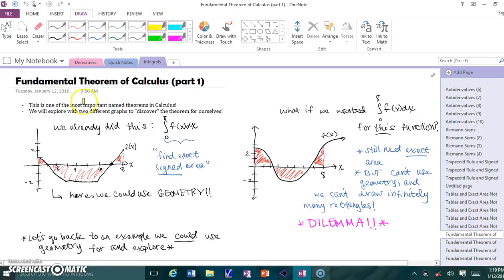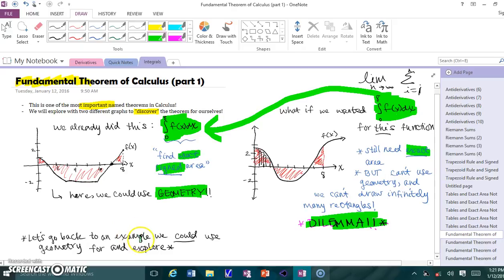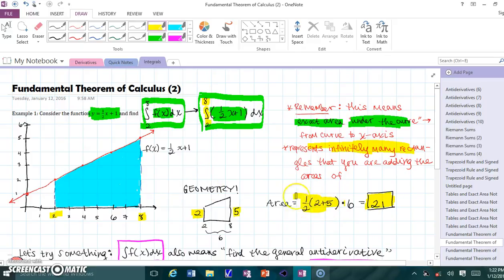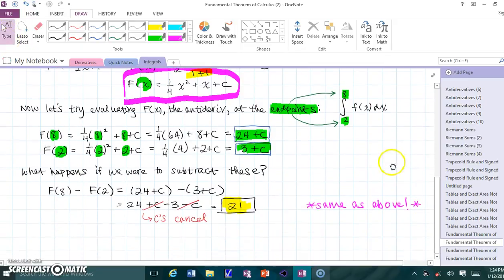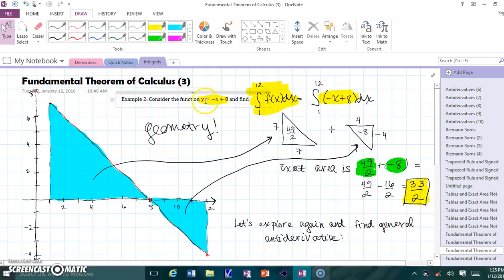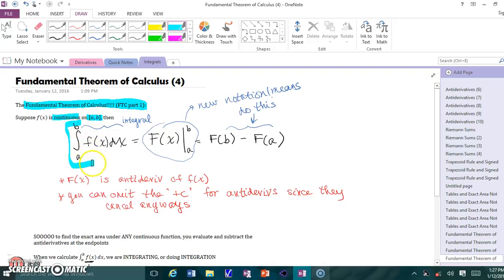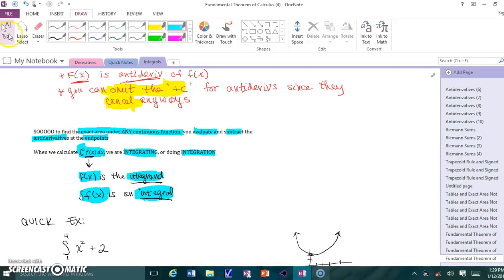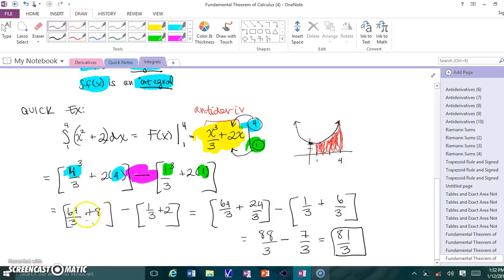Fundamental Theorem of Calculus (FTC) part 1